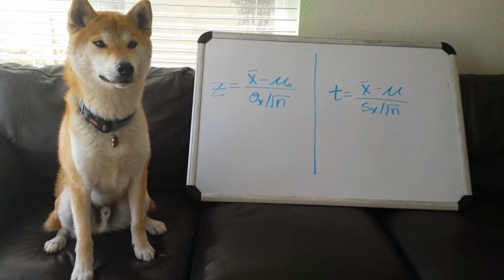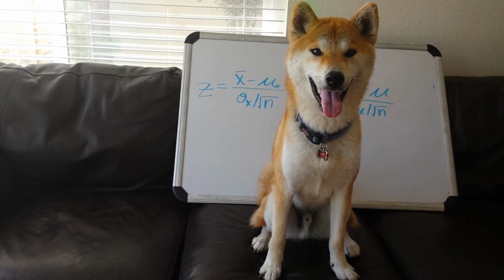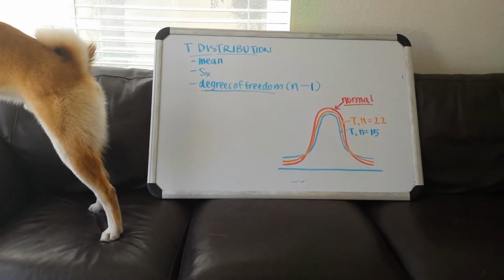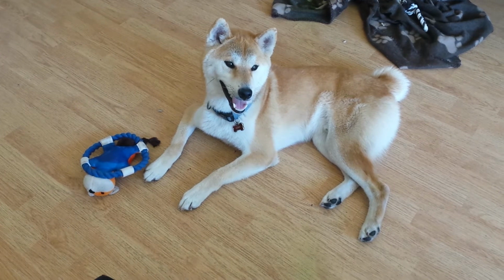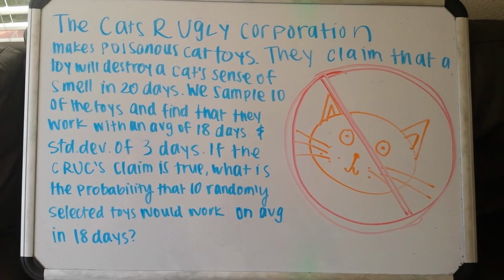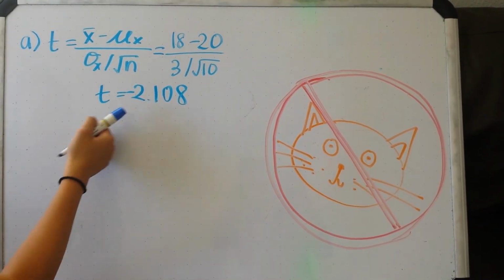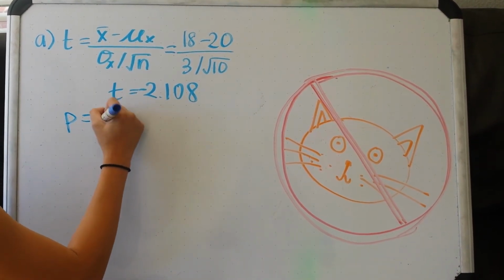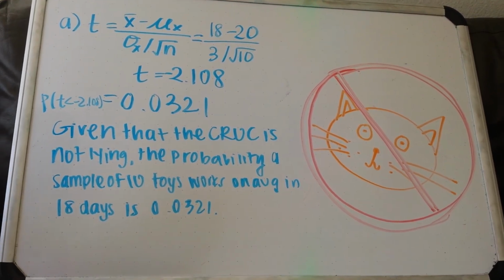math with doge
Final Stats Project by Adella and Tiffany